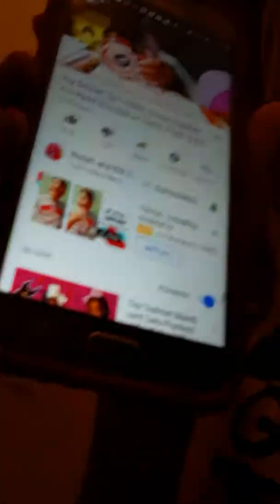Looking at unicorn llama stuff from Justice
My phone please squishy soft fuzzy and glitter